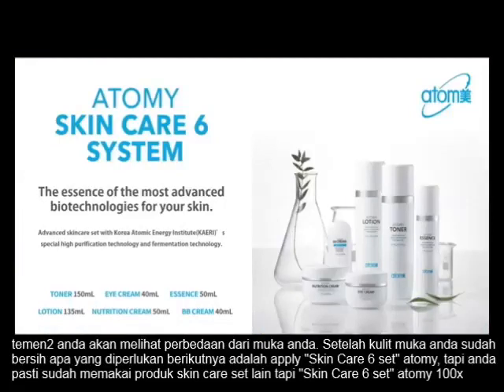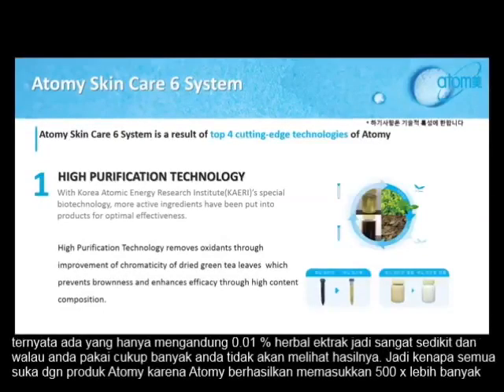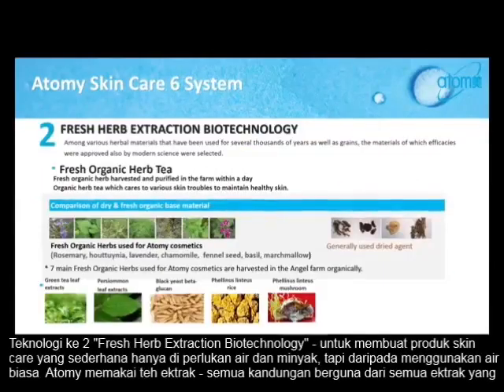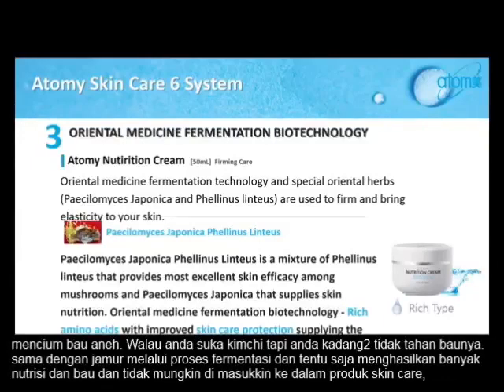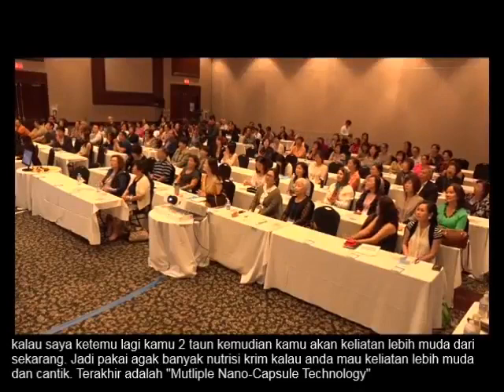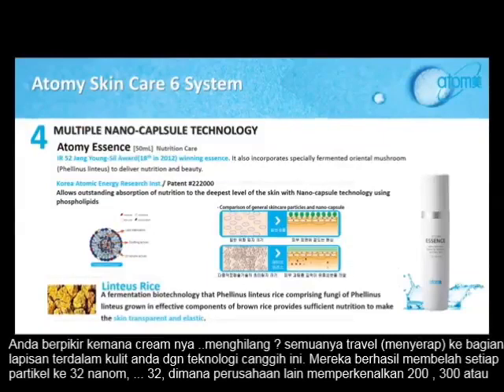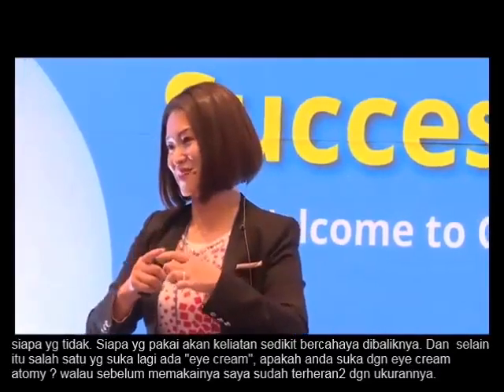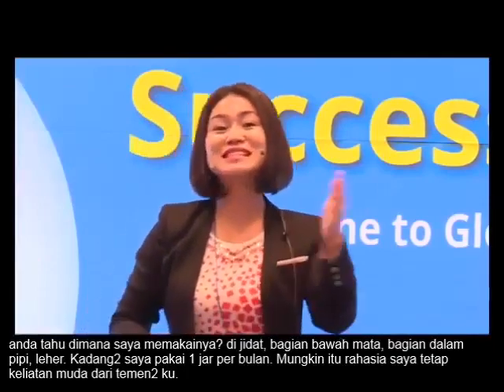ATOMY "Skin Care 6 System" Product Explanation by Aeri Jeong - Subtitle Bahasa Indonesia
Keunggulan ATOMY:
- Membership GRATIS seumur hidup
- TIDAK ADA iuran tahunan
- TIDAK PERLU tutup point tiap minggu/bulan
- Akumulasi Personal Point (PV) disimpan SELAMANYA
- Akumulasi Group Point (PV) TIDAK akan direset sampai mendapatkan KOMISI
- TOP QUALITY, semua produk buatan KOREA
- HARGA barang-barangnya TERJANGKAU semua kalangan

Bila anda berminat untuk bergabung dengan ATOMY Indonesia, silahkan menghubungi saya di URL link di bawah ini: